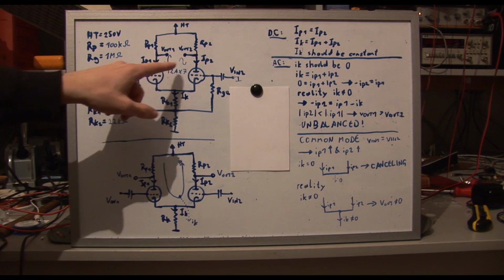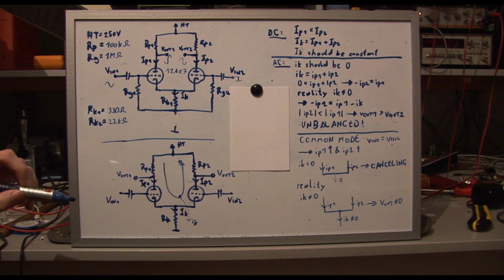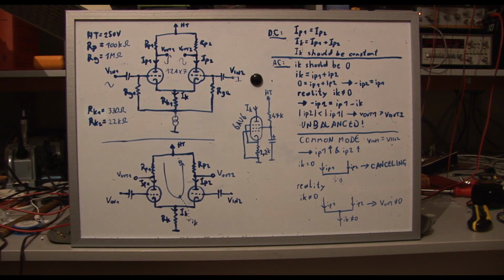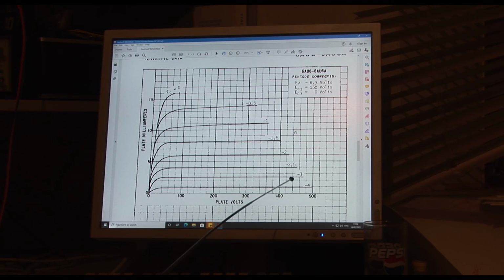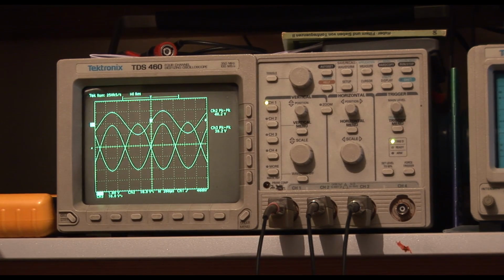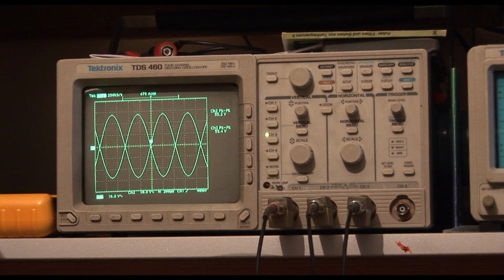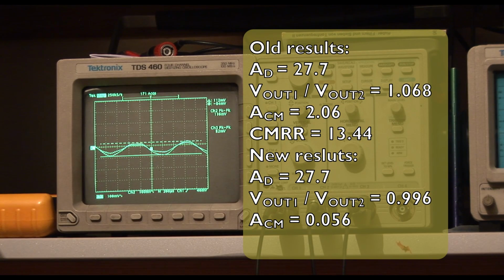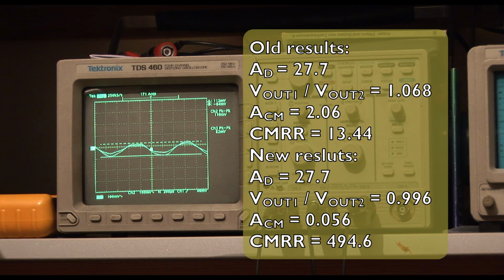Differential Amplifier with Vacuum Tubes - Part 2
In this series of very interesting videos, I will show you how a differential amplifier works.